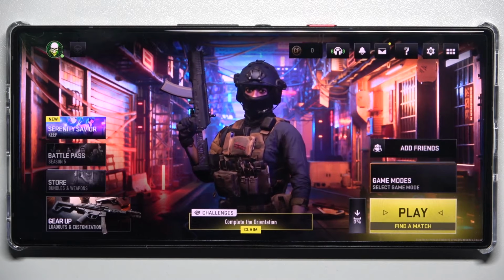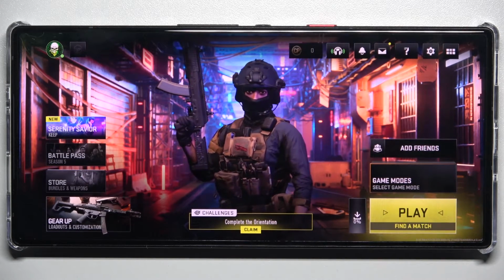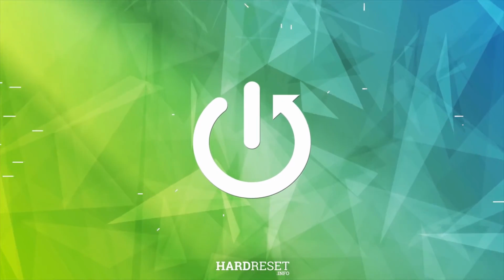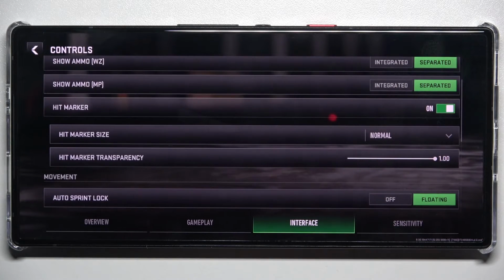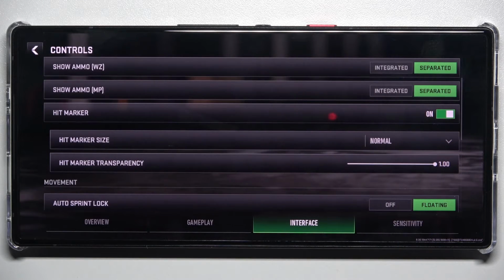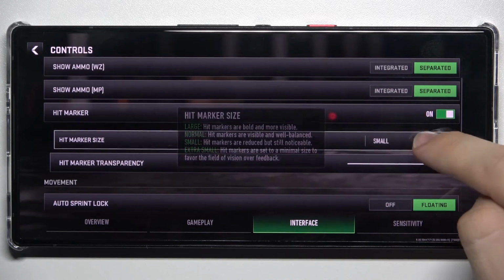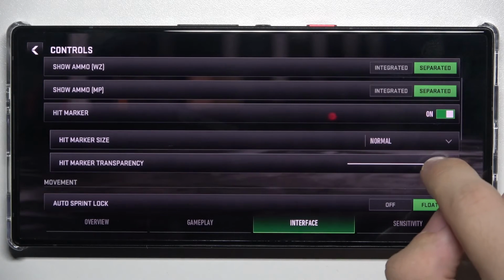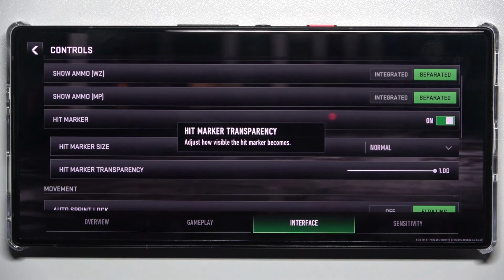How to Manage the Hit Marker Settings in Call of Duty: Warzone Mobile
Learn how to enable, disable, and manage hit markers in Call of Duty: Warzone Mobile with this comprehensive guide. We’ll walk you through the steps to customize your hit marker settings, helping you improve your gameplay feedback and visual cues during battles. Follow along to tailor your hit marker experience.

How to turn on the hit markers in Call of Duty: Warzone Mobile? How to disable the hit markers in Call of Duty: Warzone Mobile? How to adjust the hit marker size in Call of Duty: Warzone Mobile? How to change the hit markers transparency in Call of Duty: Warzone Mobile?